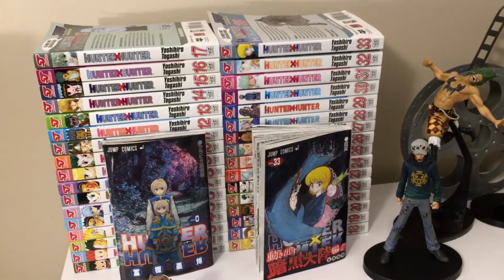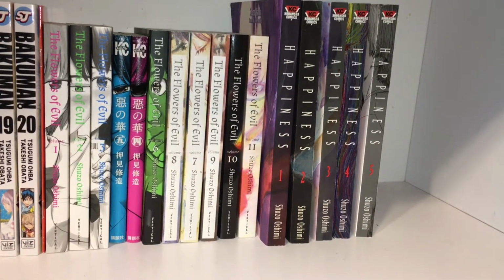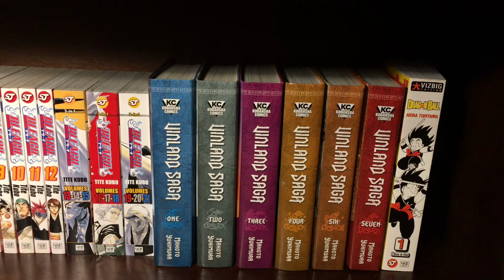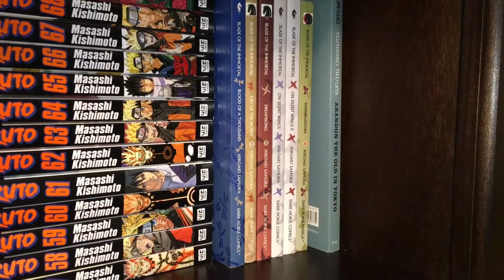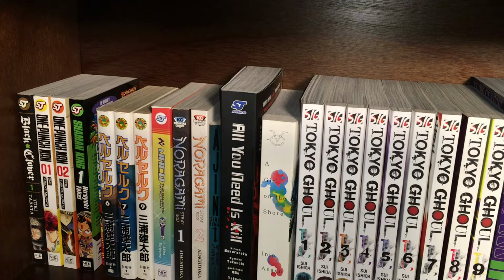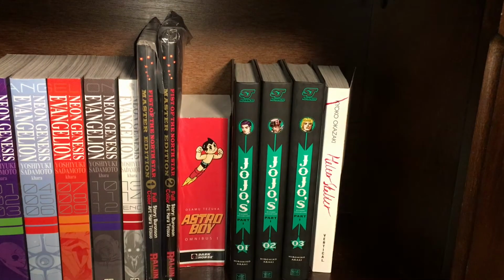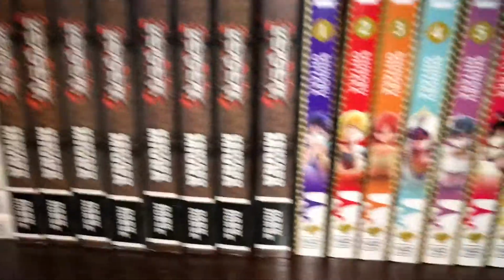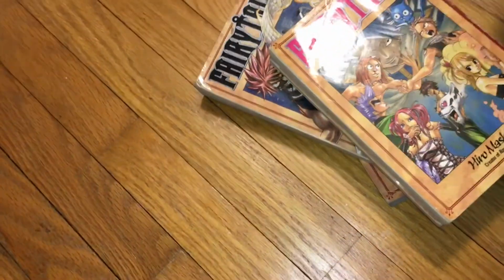Manga Collection December 2017 (397 Volumes)